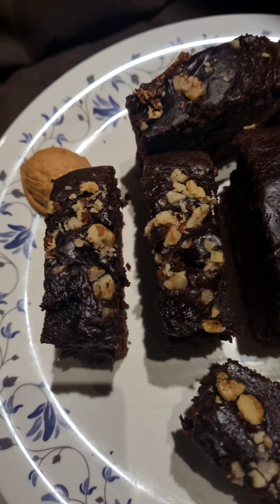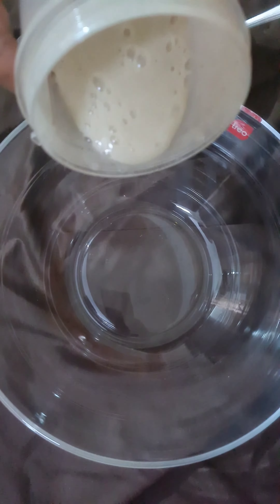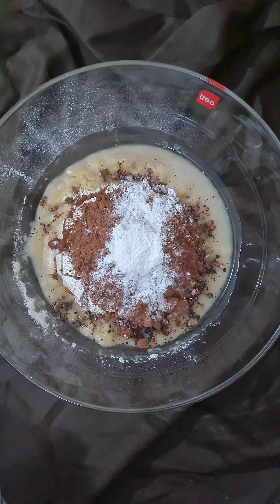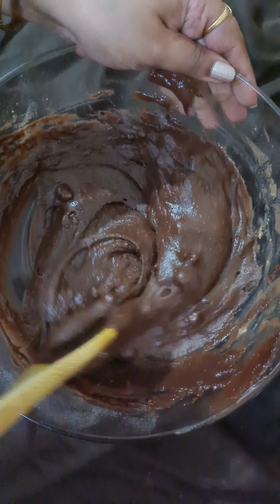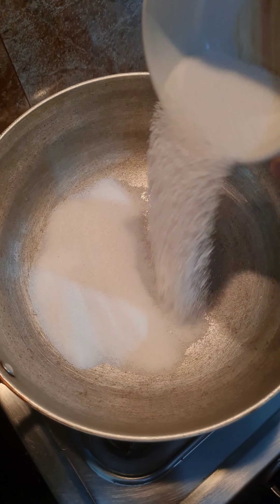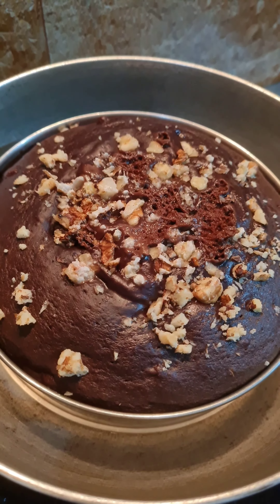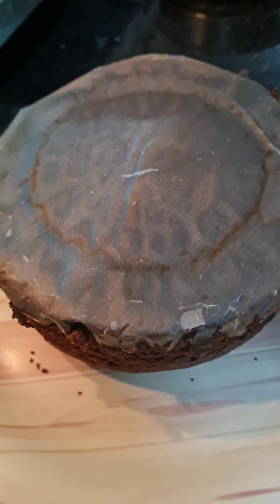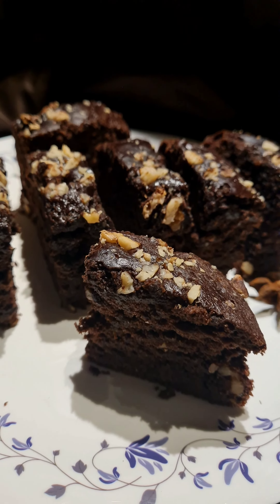Banana Chocolate Walnut Cake | Eggless Bread | How To Make Banana Chocolate Walnut Bread|Vegan Cake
Banana Chocolate Walnut Cake | Eggless  Bread | How To Make Banana Chocolate Walnut Bread | Vegan Banana Cake